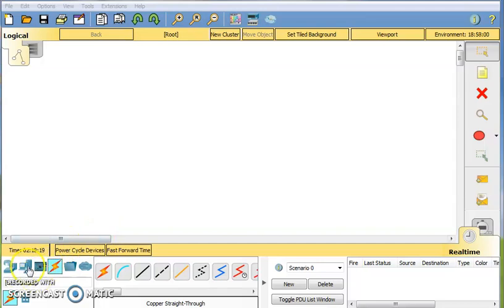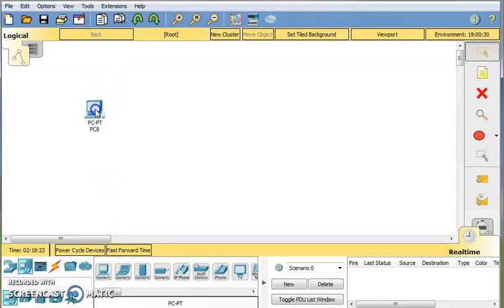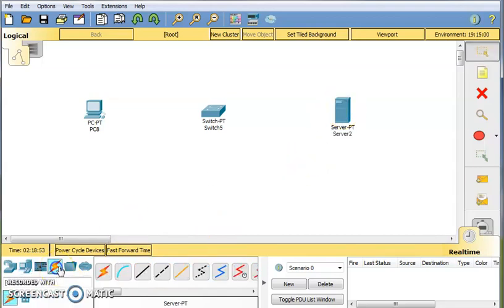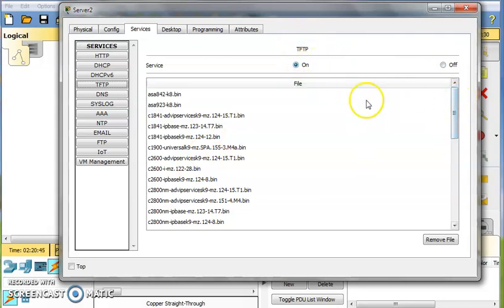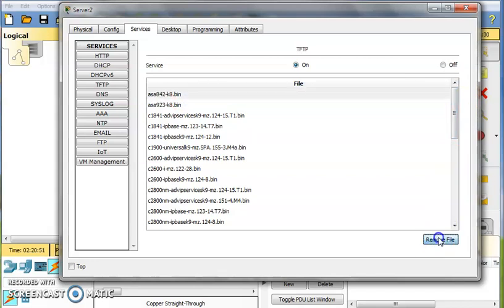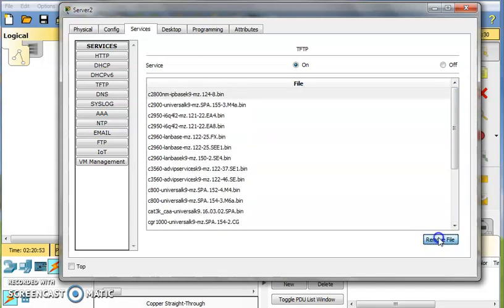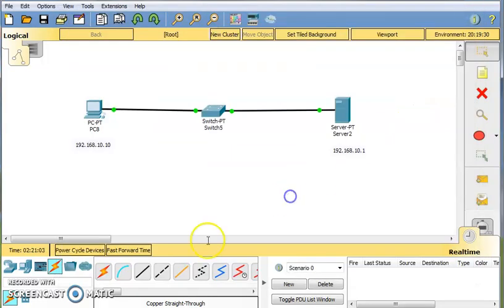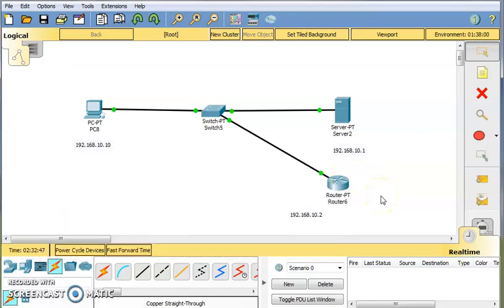Configuration of TFTP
Configuration of TFTP server, storing and restoring backup